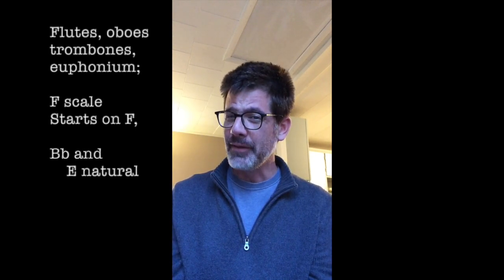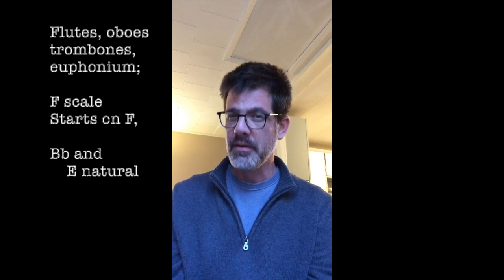EE 113 Stacatto Study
This video is about EE 113 Stacatto Study